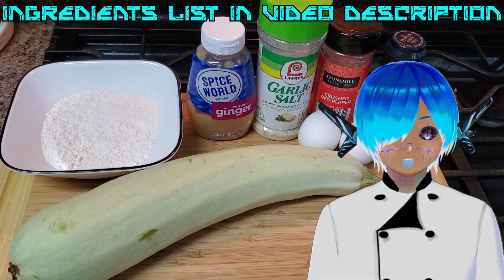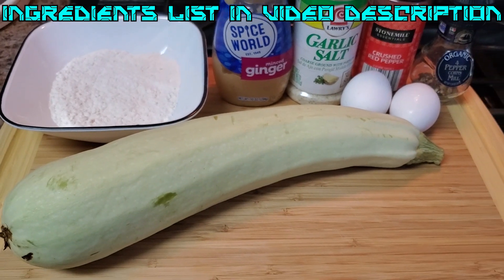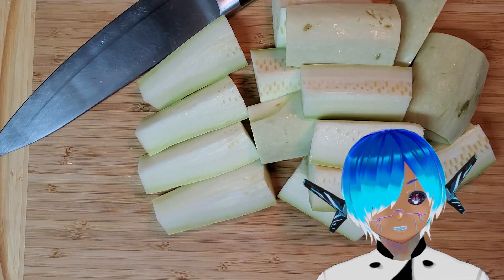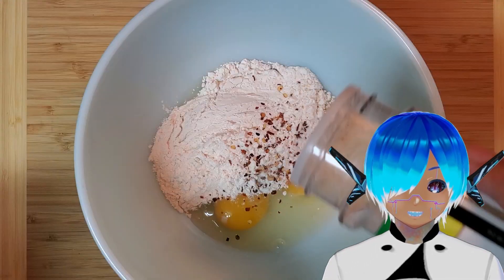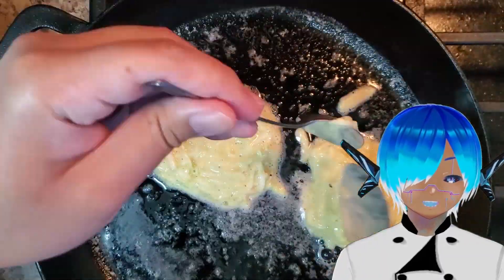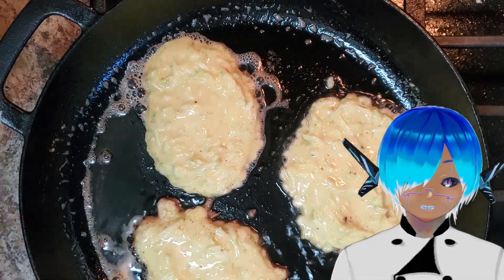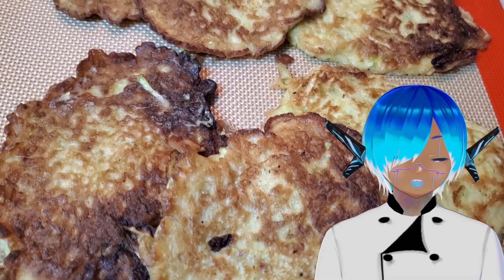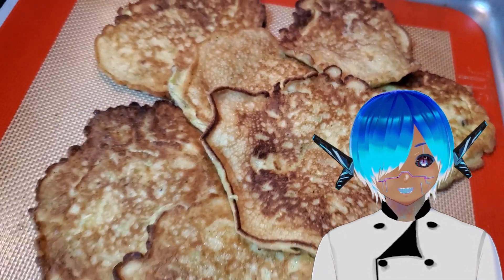Chef Bytes - Zucchini Pancakes!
A new recipe that became an instant favorite!
-3/4 pounds of shredded Zucchini
-2 Teaspoons of grated ginger
-3 large eggs
-8 Tablespoons of flour
-1 Teaspoon of baking powder
-a pinch of red pepper flake
-salt & pepper to taste
Hi! The name's NJChef and I'm a Cyber Star Dragon VTuber hiding out in a human suit! I stream a variety of games! Catch me on stream every Wednesday, Thursday and Saturday!

Join Membership for exclusive perks!
-Member's Only streams!
-Early access to videos!
-Emotes and Community Badges!
-Exclusive shout-outs!